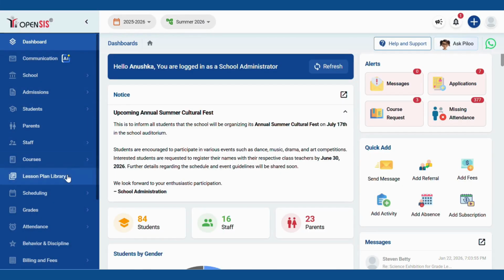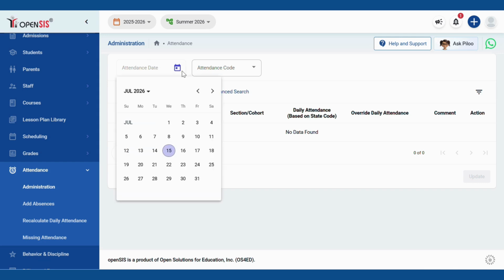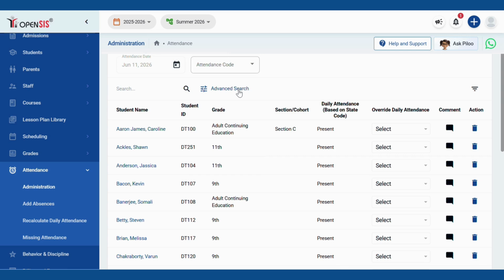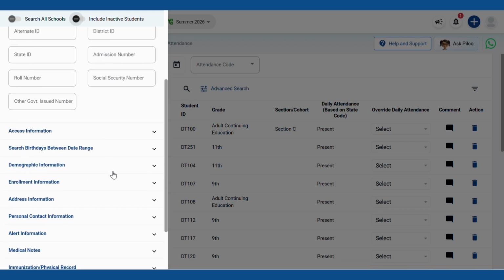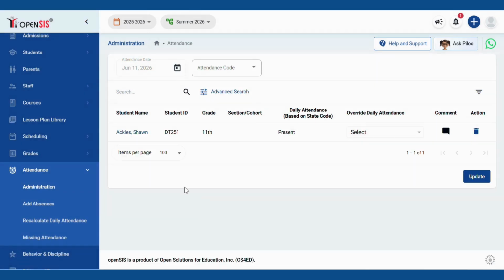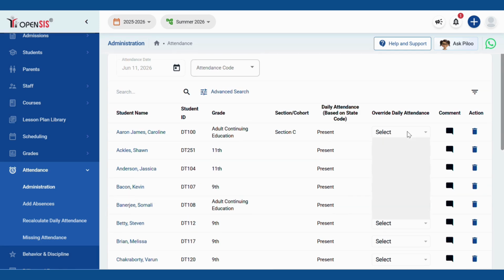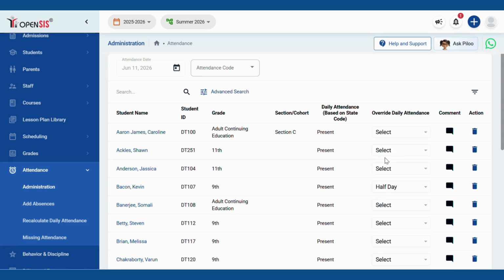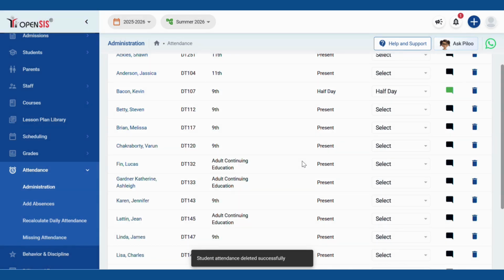How to Edit Student Attendance in openSIS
Need to update or correct student attendance records in openSIS?

In this tutorial, you'll learn how administrators can edit student attendance quickly and accurately. Whether you need to correct attendance entries or update records after they've been submitted, openSIS makes the process simple and efficient.

In this video:

✔ Edit student attendance records
✔ Update attendance as an administrator
✔ Maintain accurate attendance data

Learn more about openSIS